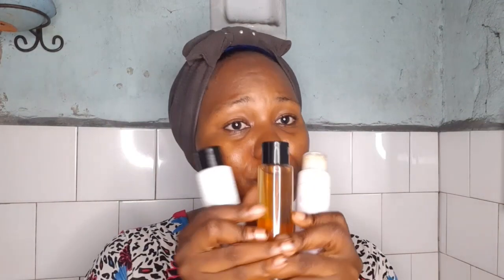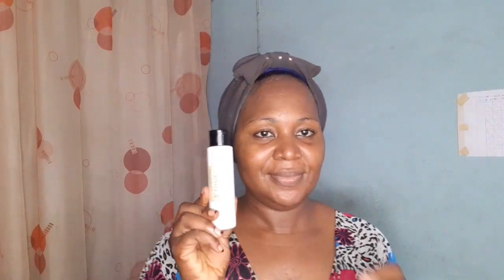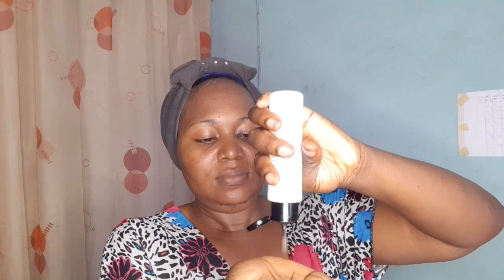Affordable and Simple Morning Skincare Routine for Skin Barrier REPAIR